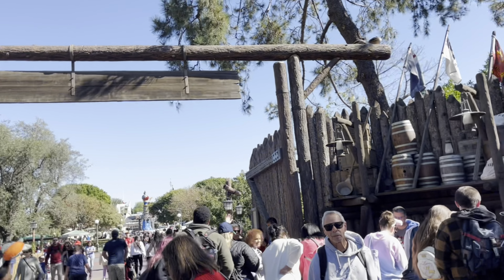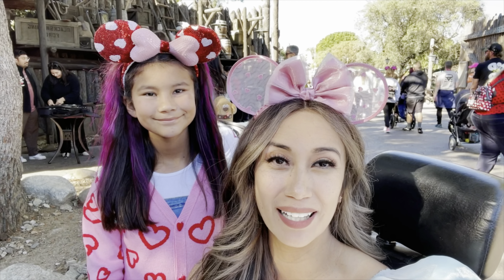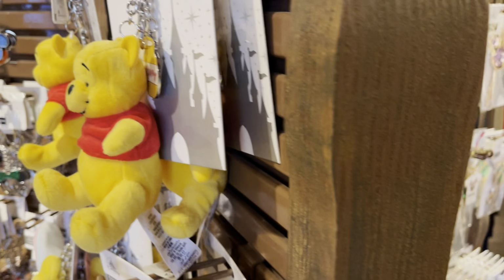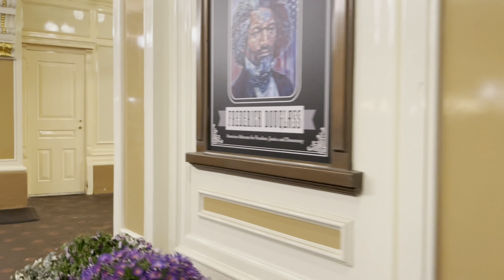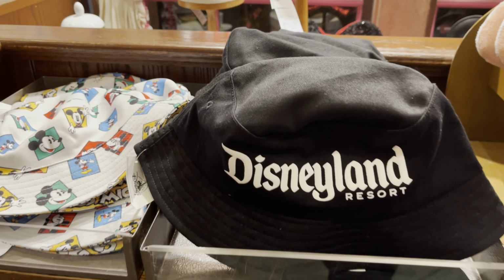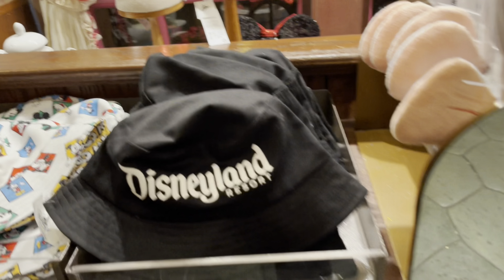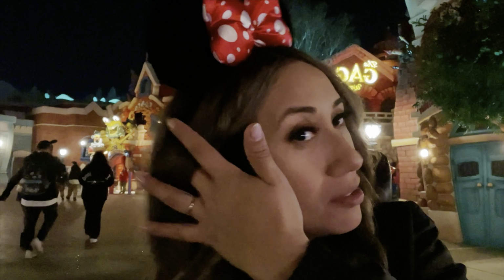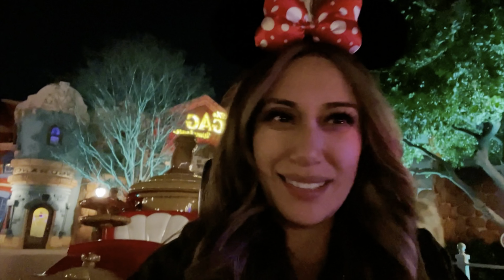Disneyland vlog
Join us as we have a fun day at Disneyland.